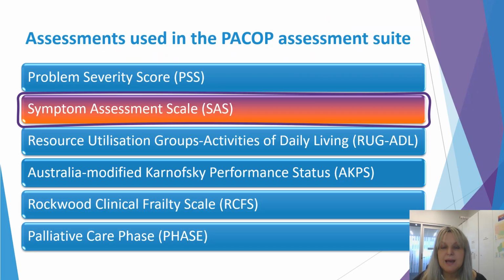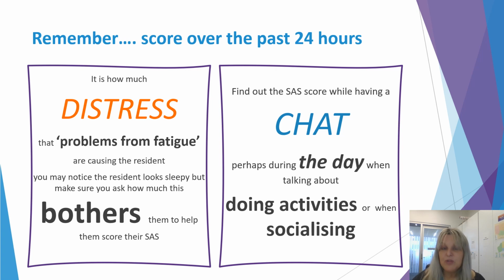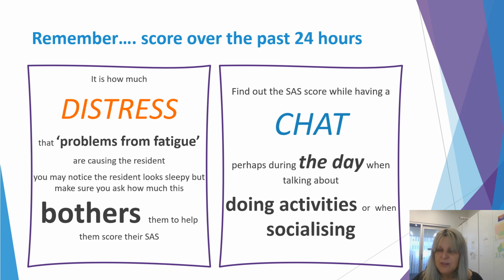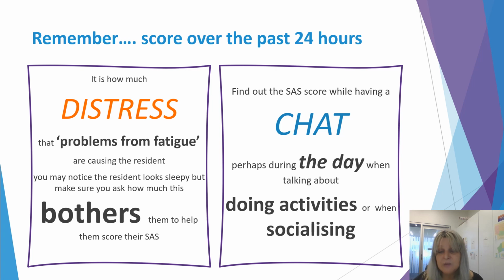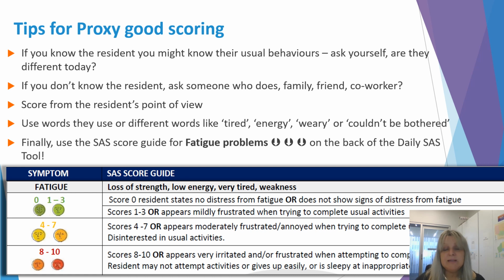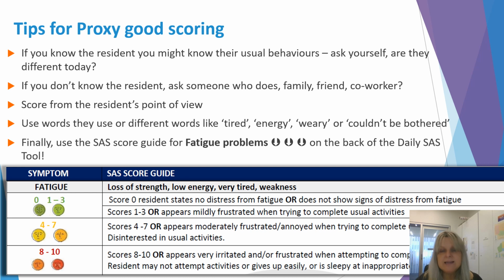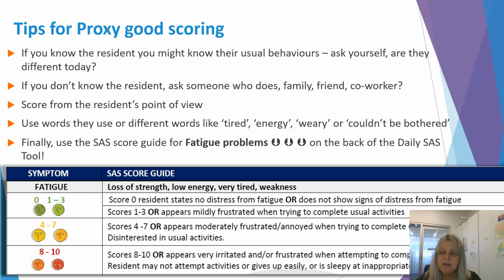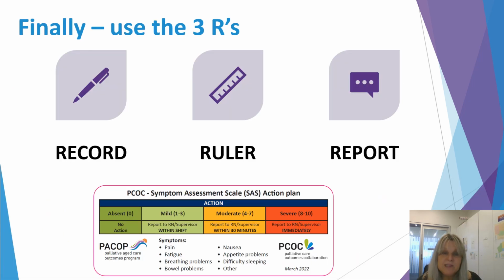PACOP Clinical Bites; SAS for care workers series; Fatigue